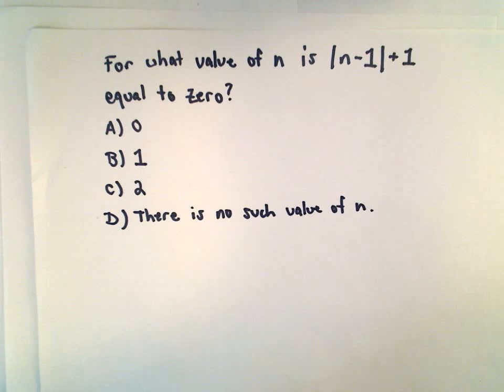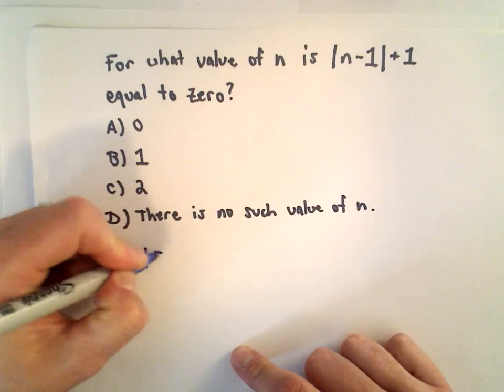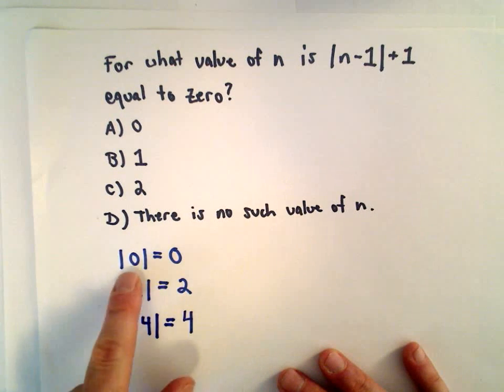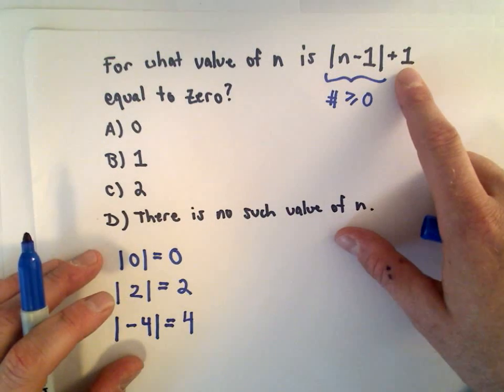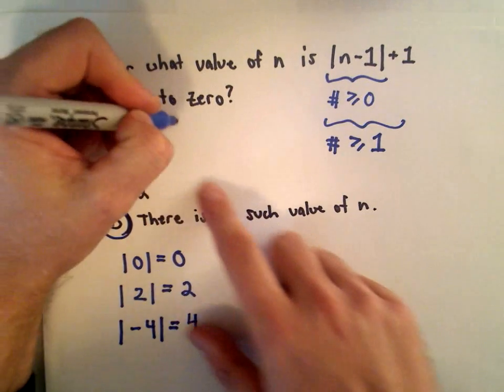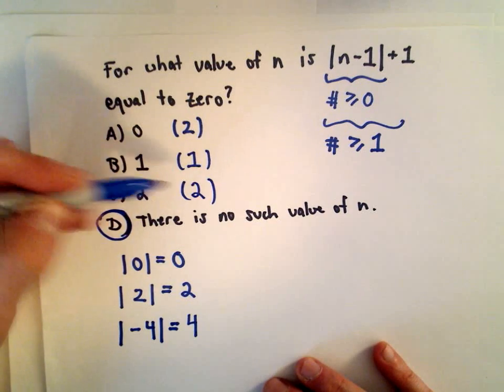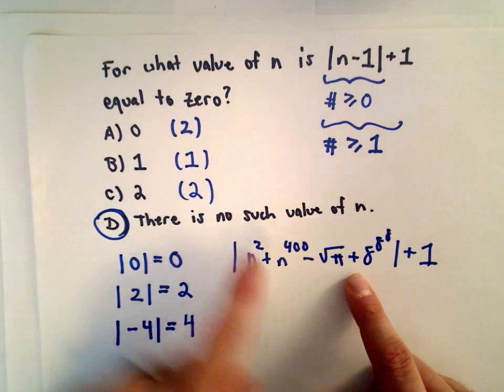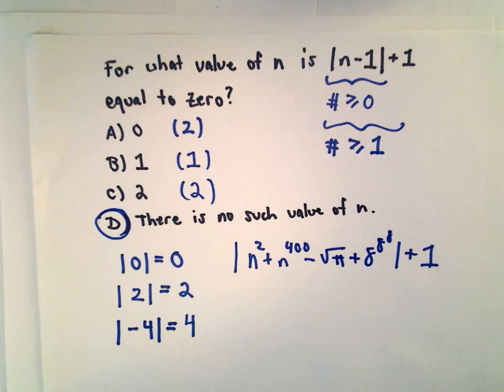SAT Math - Question 8, Section 2, 2016 Edition and Beyond